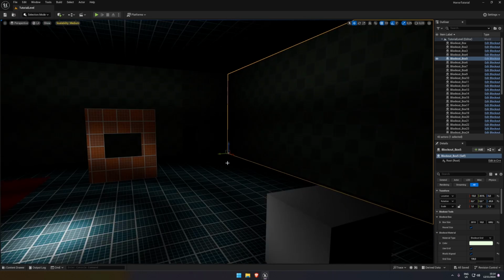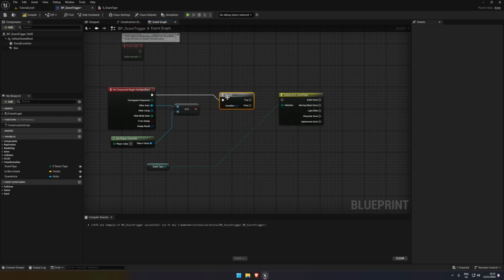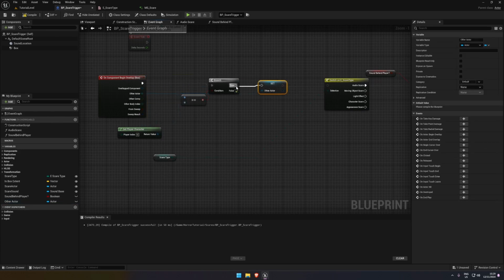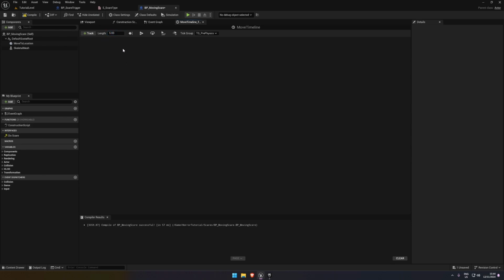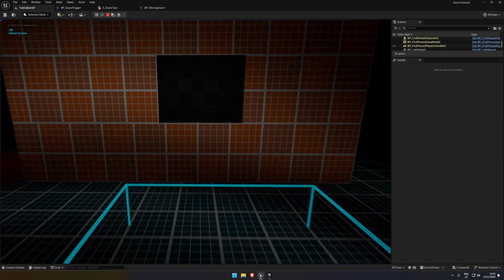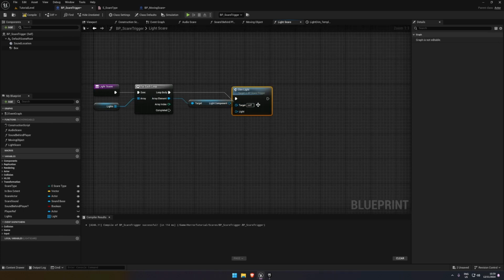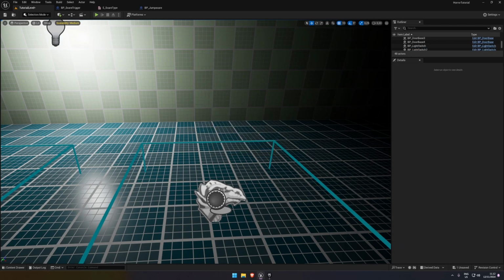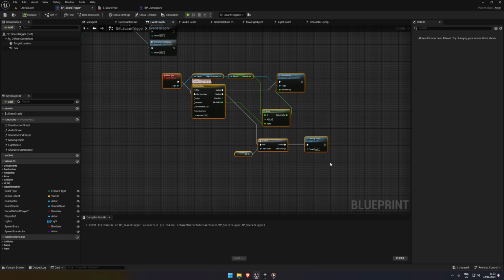Unreal Engine - First Person Horror - Part 9 - Jumpscares